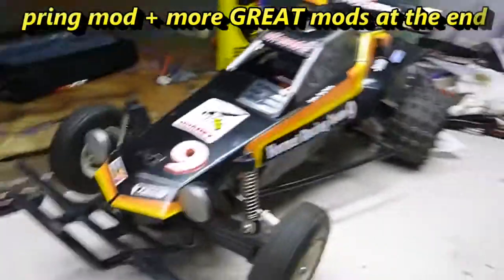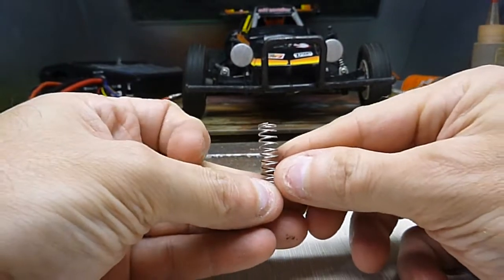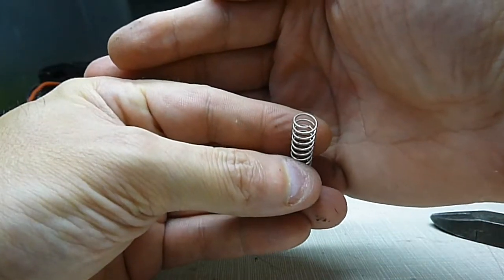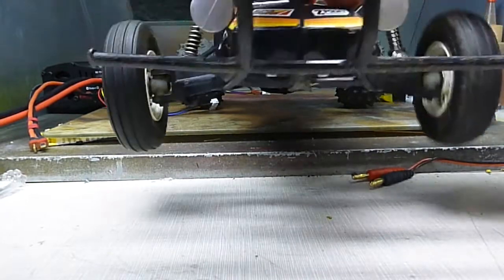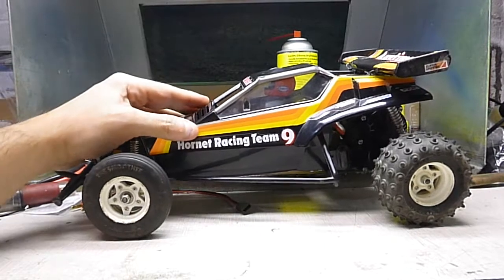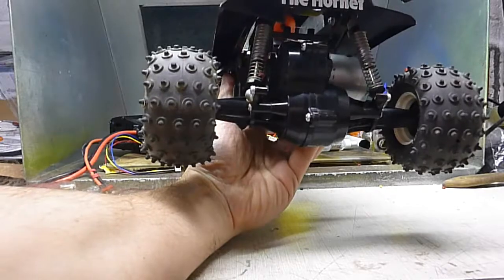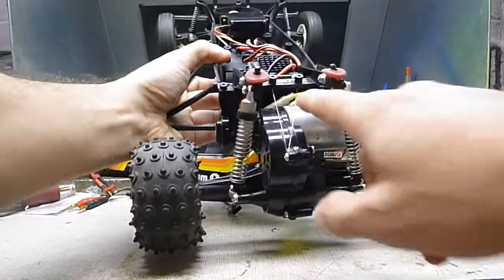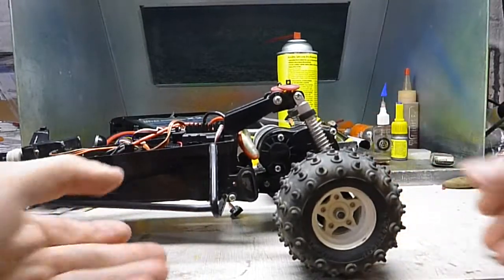Tamiya Hornet FREE spring and rear suspension mods plus more!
Here are some quick and simple modifications you can do to your hornet buggy to make it run much better.. That will cost nearly nothing to do!